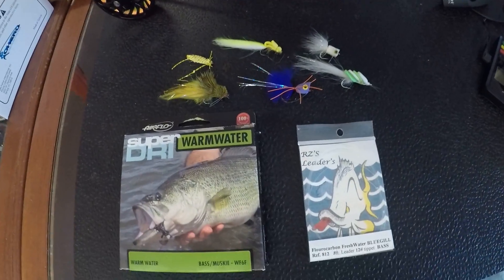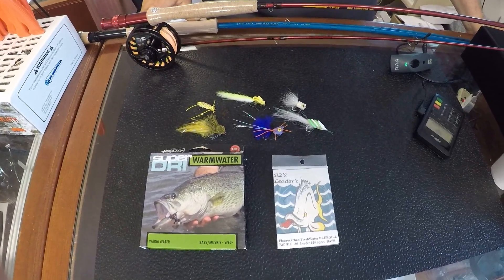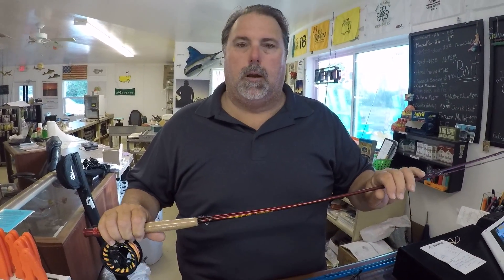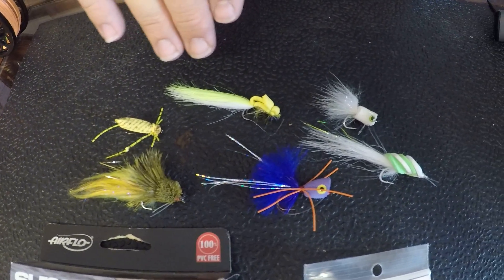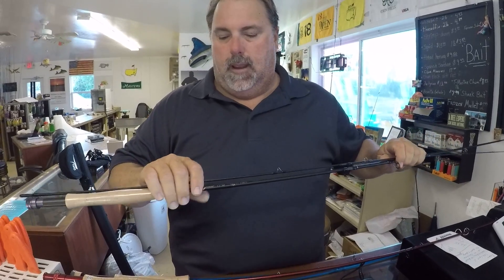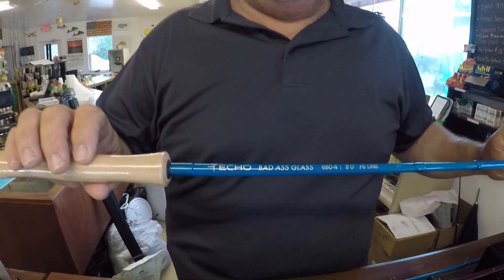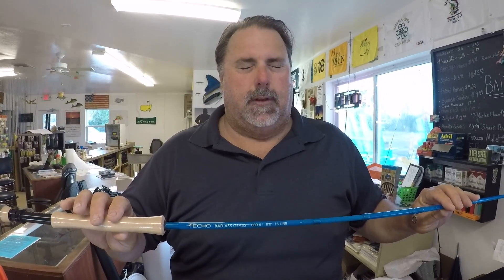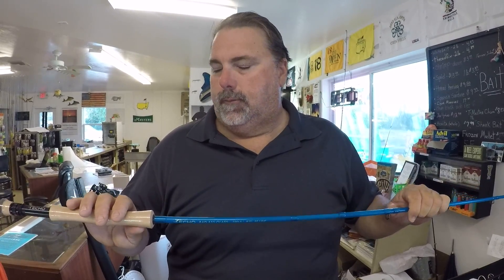Fly Fishing Everglades Setups and Flies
Check out the rods we offer at the baitshop as well as our vast selection of flies to cover all of you fishing needs!! Stop in and say hi to Captian Roan Z if you have any questions about flyfishing in the Everglades!!